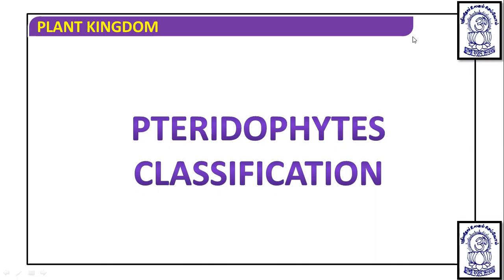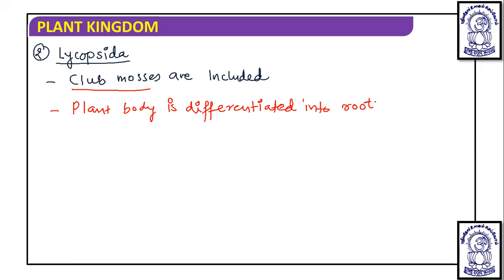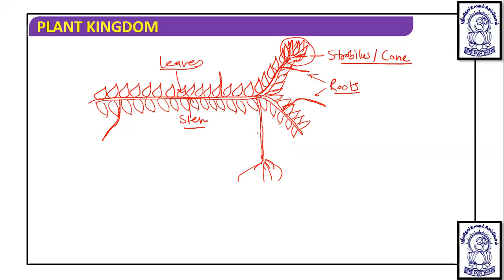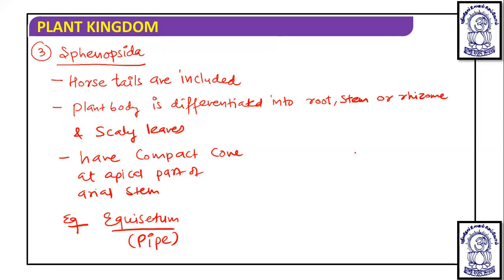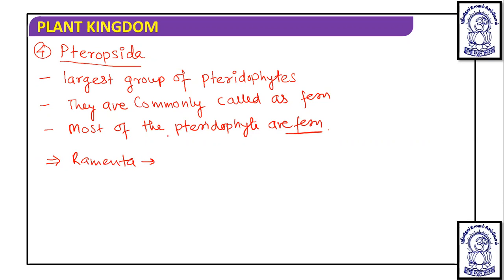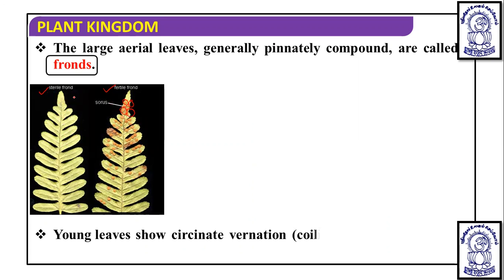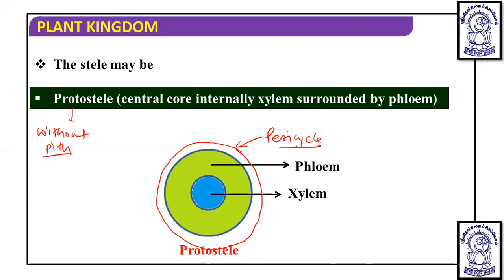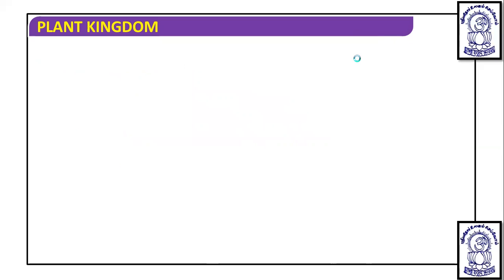NEET | BIOLOGY | BOTANY | PLANT KINGDOM | LECTURE 5